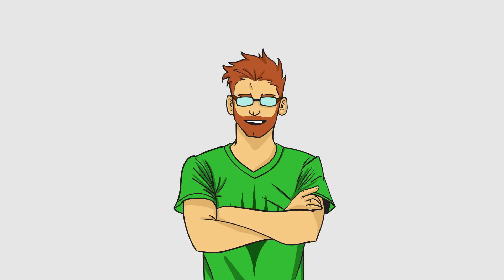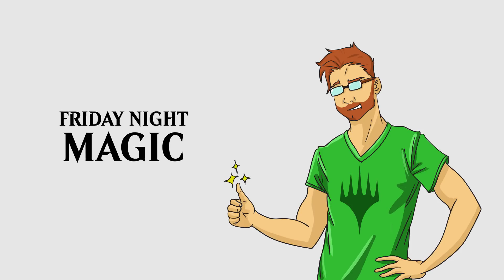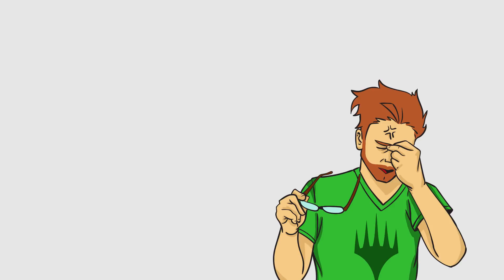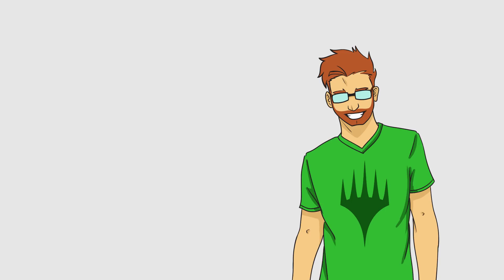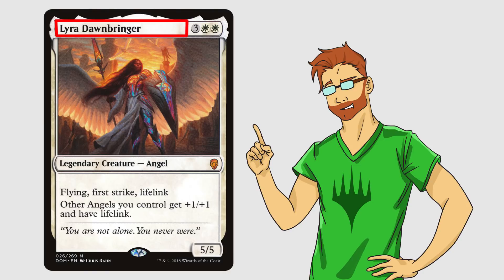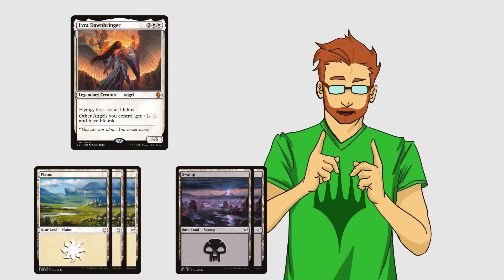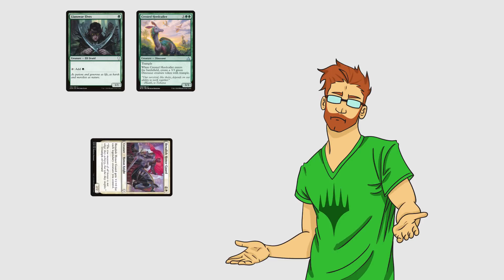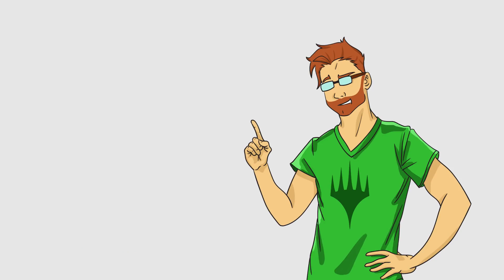How to Play Magic: The Gathering | A General Overview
If I missed anything in this video or just glazed over something, do know that I'll be hitting them again in the near future. This is just a primer on how to get started and basic understandings.